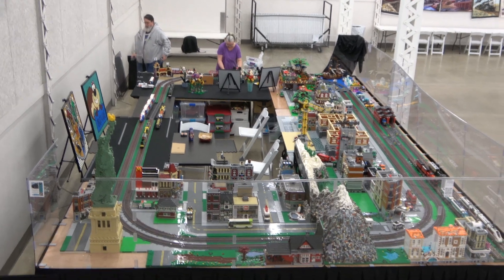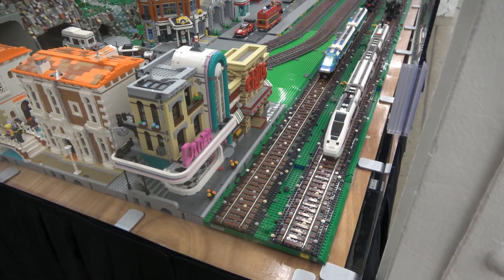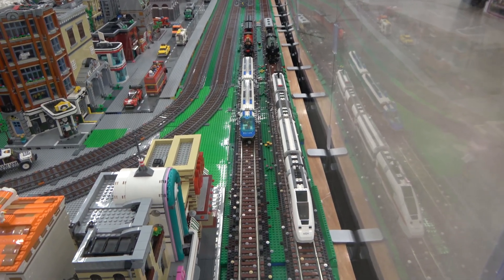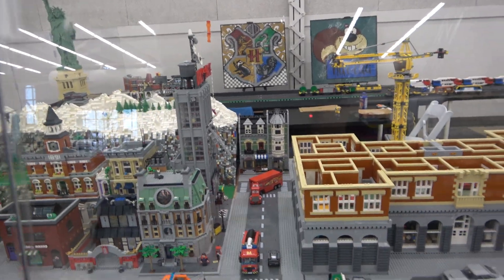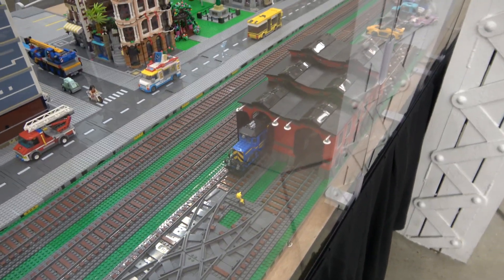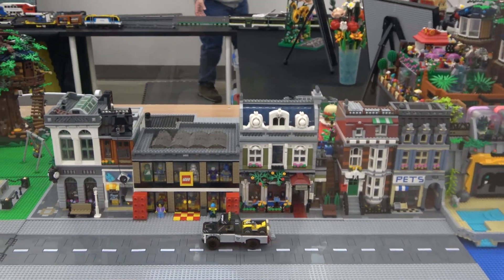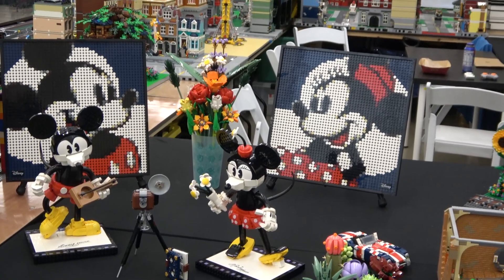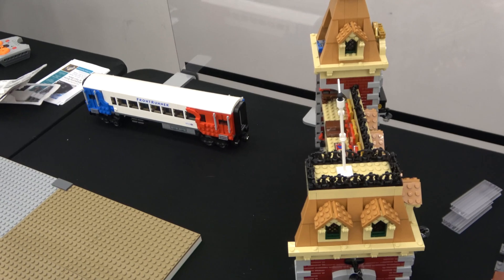The Great Train Show 2023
This past weekend NUTLUG displayed at The Great Train Show in Salt Lake City Utah at the county Fairgrounds.  It was a blast.  Check out the cool builds in this video.